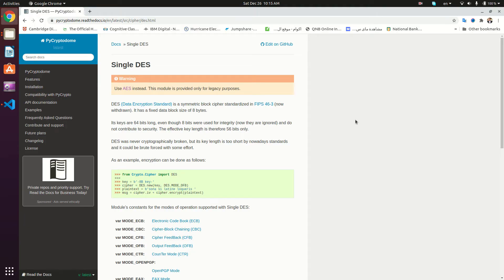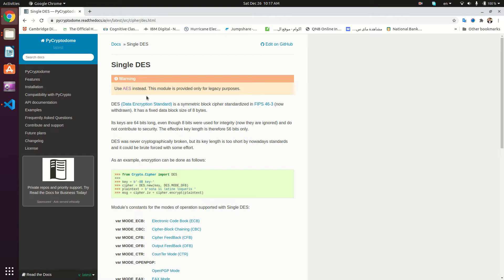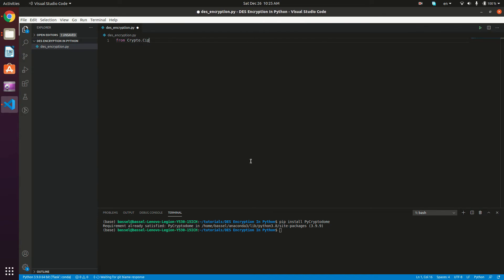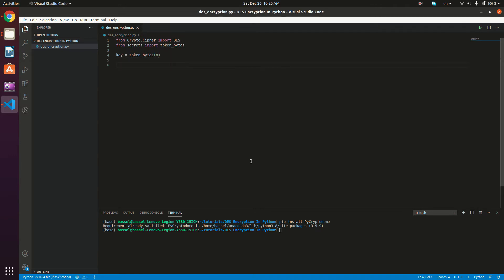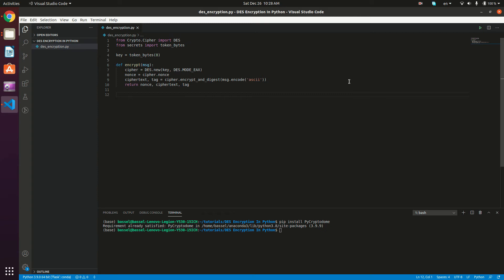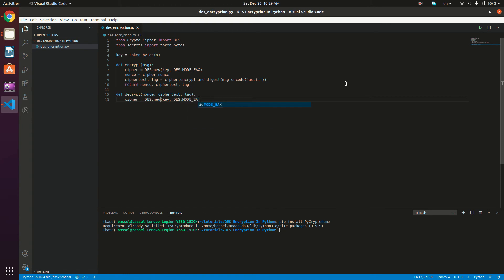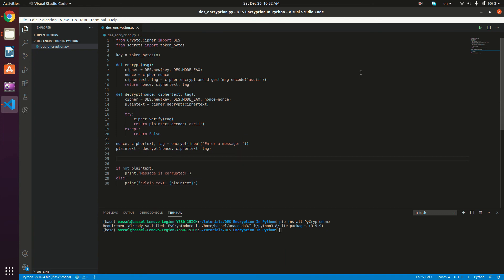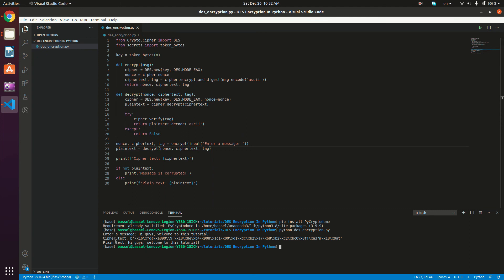DES Encryption In Python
In this video, you'll learn how to encrypt text using DES encryption algorithm implemented in PyCryptodome python package.

Required Packages: PyCryptodome